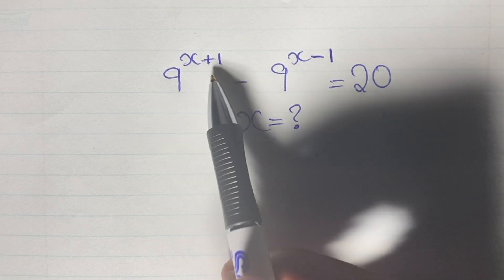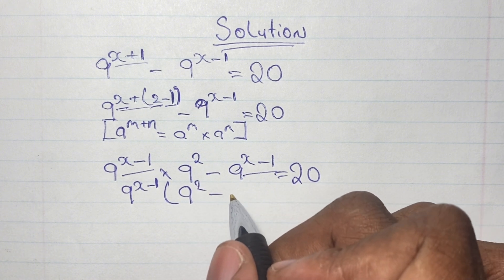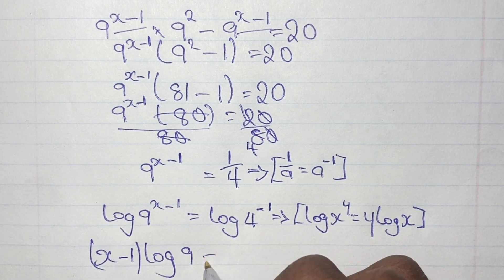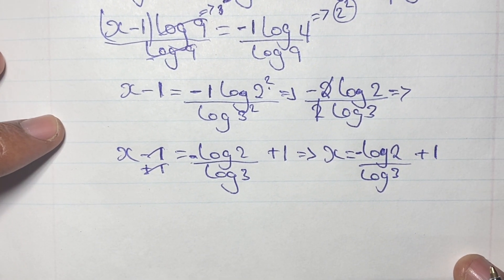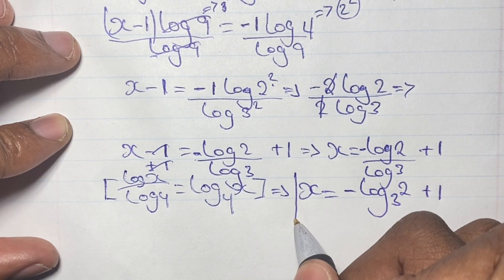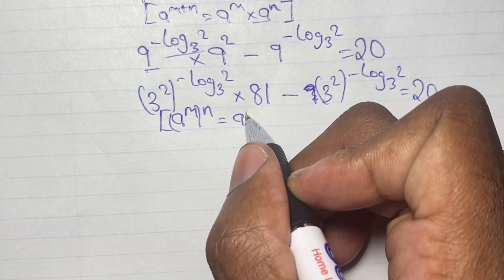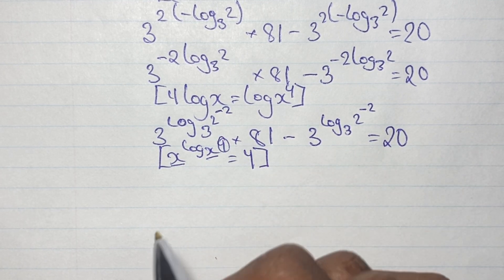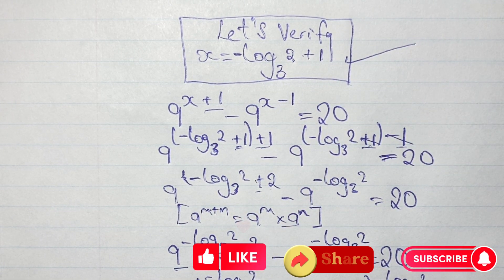Math Olympiad algebraic simplification equations video || Using Logarithm to solve the exponent X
This is a detail video on how to simplify and solve math Olympiad exponential equations where a variable is the power being added to an integer.
This uses laws of indices and logarithm rules to simplify
equations.